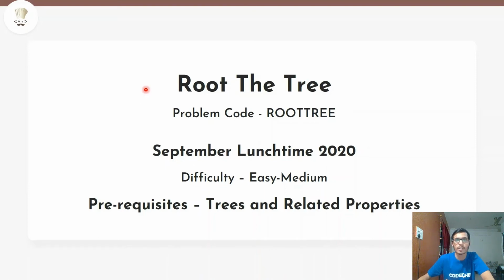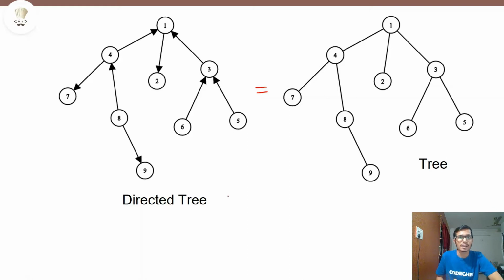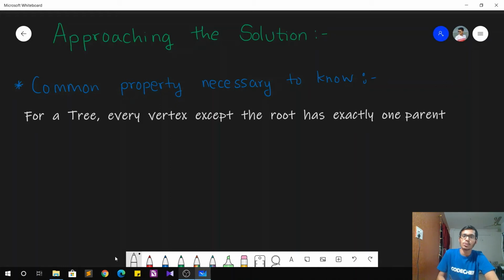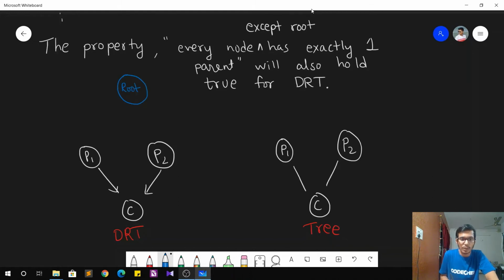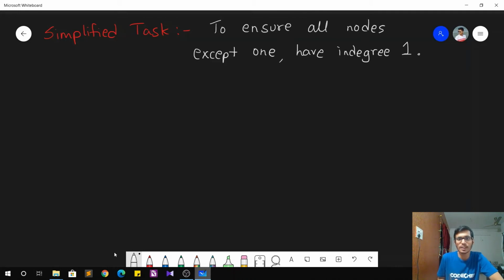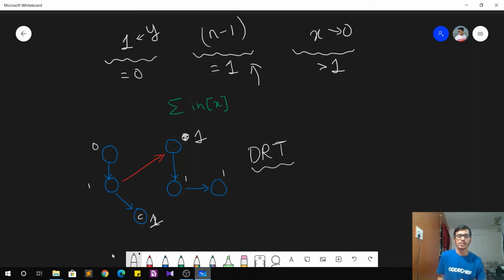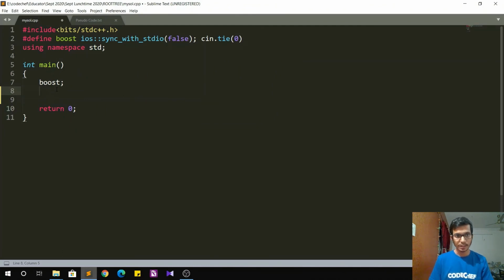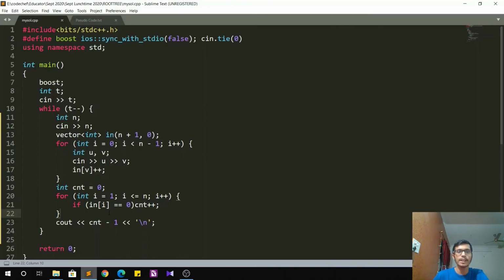Root The Tree (ROOTTREE) | September Lunchtime 2020 | Darshan Lokhande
This is the official video editorial of the CodeChef Lunchtime 2020 problem : Root The Tree (ROOTTREE)

Educator Name: Darshan Lokhande
Problem Name: Root The Tree
Problem Code: ROOTTREE

Timestamps:
00:00 - Intro
01:11 - Understanding Problem Statement
05:28 - Solution Approach
15:07 - Pseudo Code
15:50 - Implementation